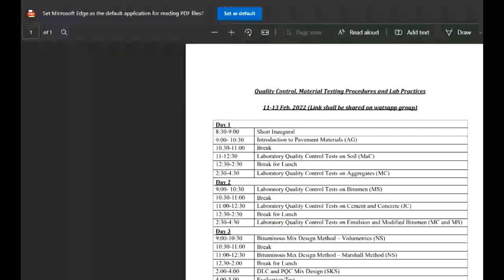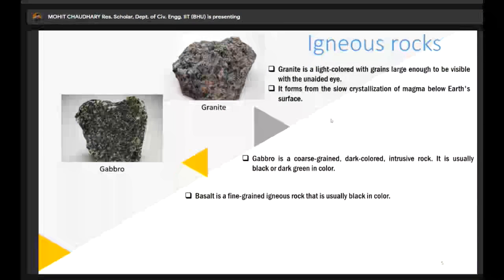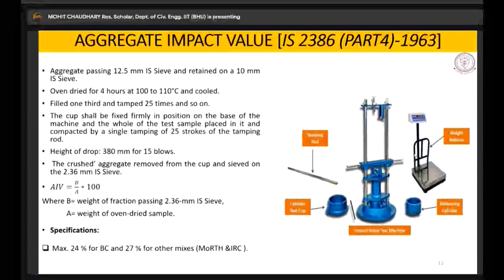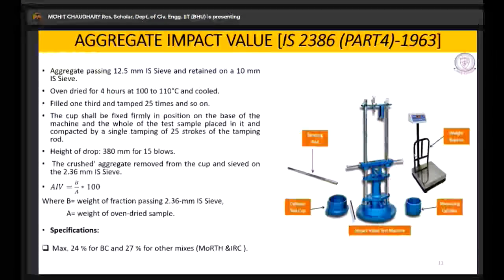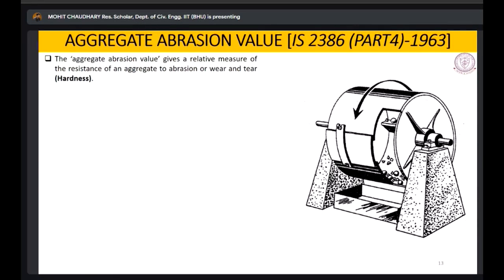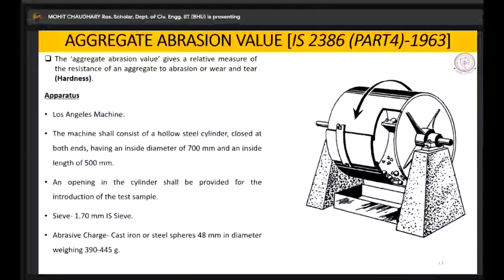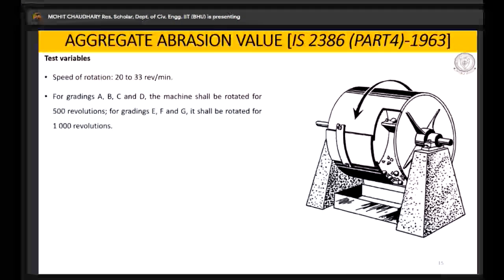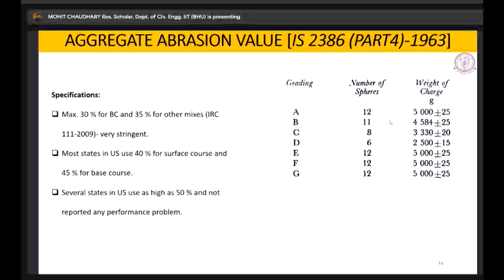Laboratory Quality Control Tests on Aggregates Part1 by Mohit C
Quality Control for Tansportation Engineering.
Arranged by IIT(BHU) under NRIDA.

Credit:
Mohit Chaudhary
IIT(BHU)